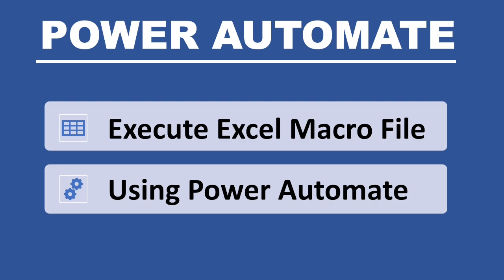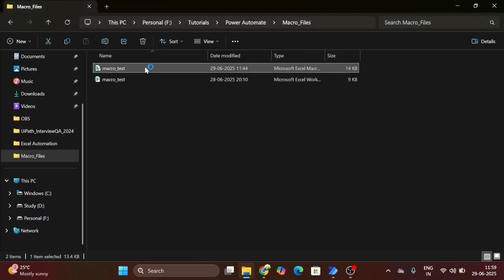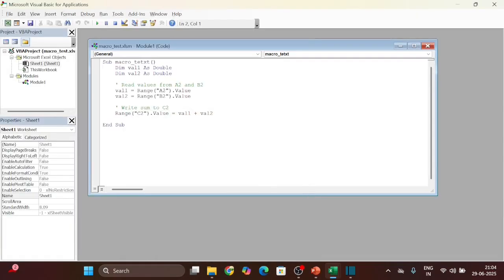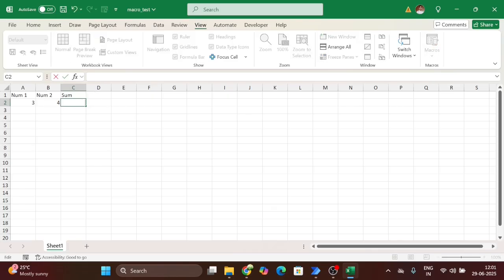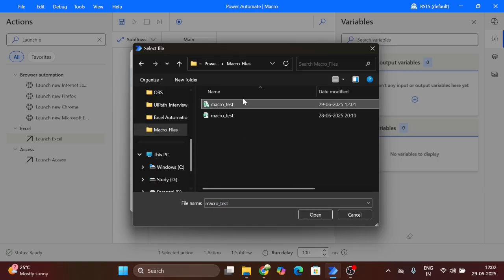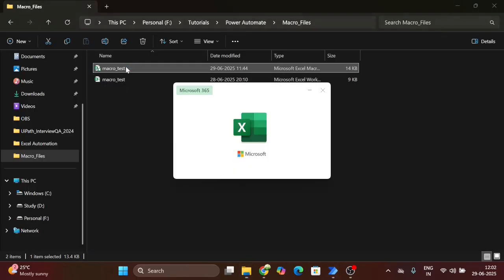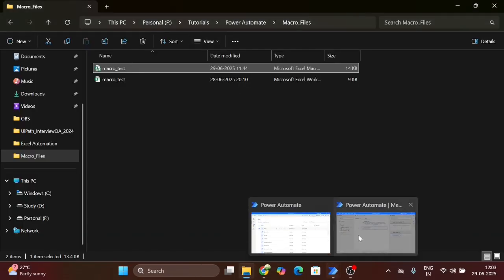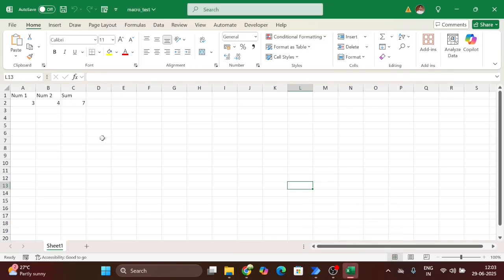Power Automate How Execute Excel Macro File Using Power Automate | Run Macro using Power Automate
00:00 Power Automate excel macro
02:00 Power Automate execute excel macro
02:45 Power Automate run macro